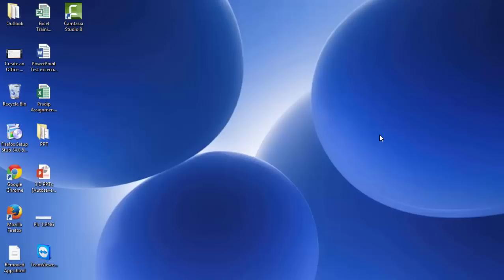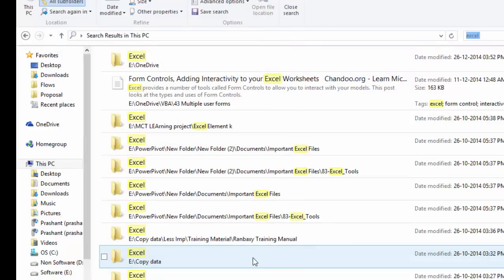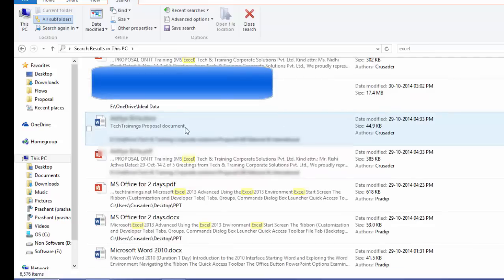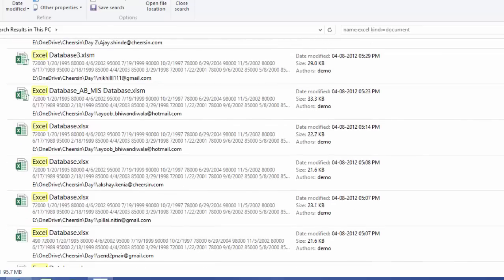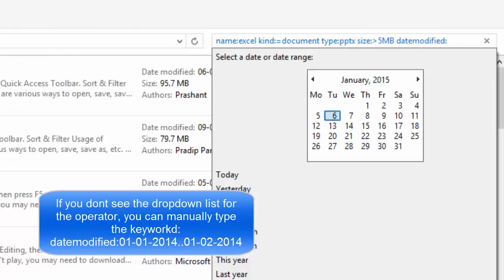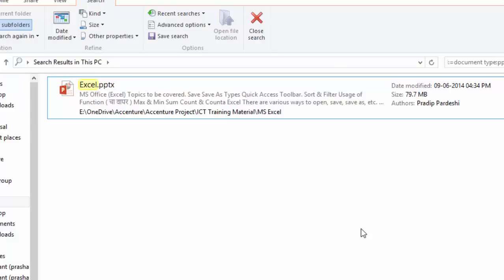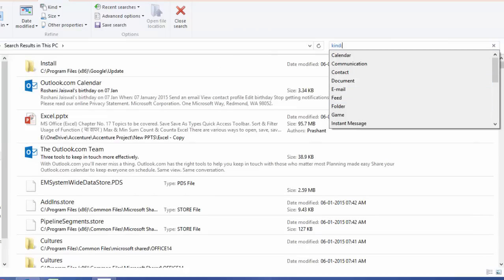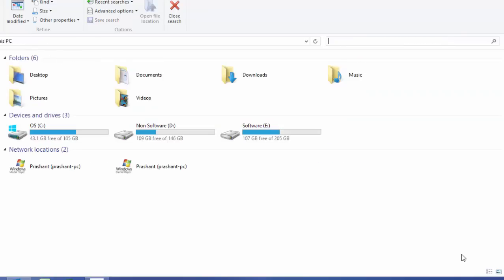Search files, folders, documents, videos with just key strokes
This video demonstrates the best practice to search files and folders in windows system. This help you to refine the search result and get the desired document or folder easily and quickly.